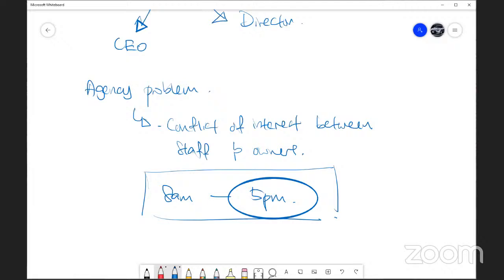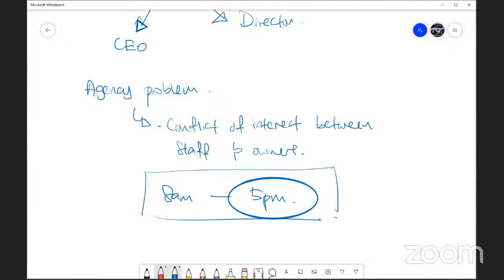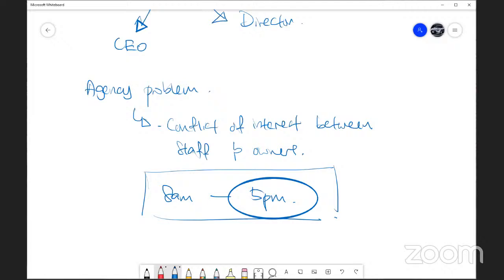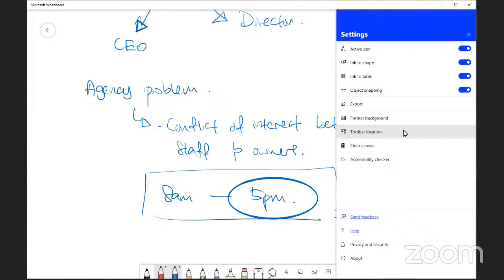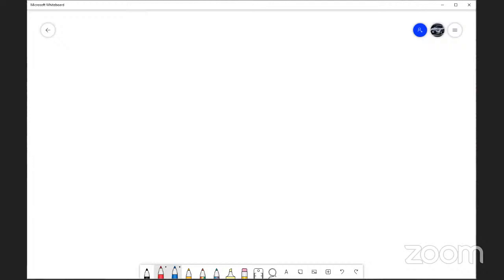Advance Corporate Finance Tuesday 4pm